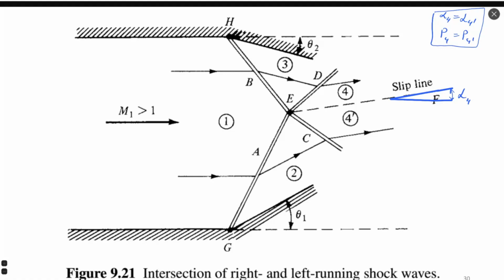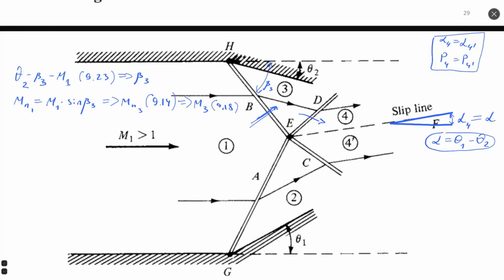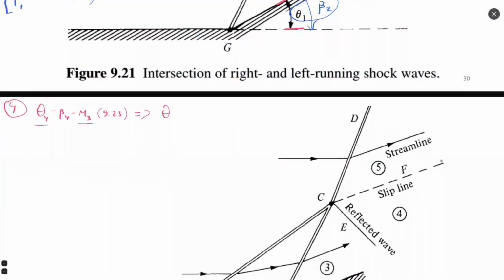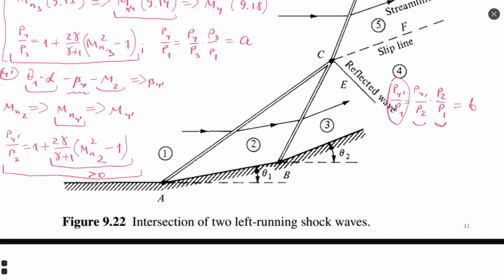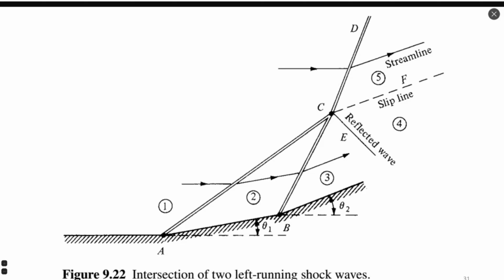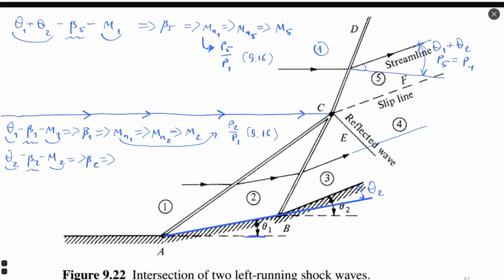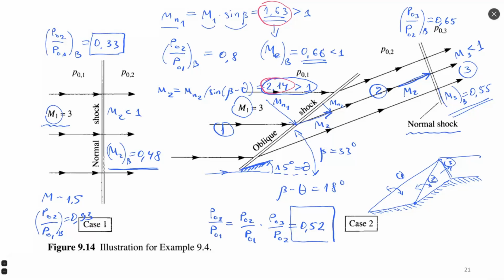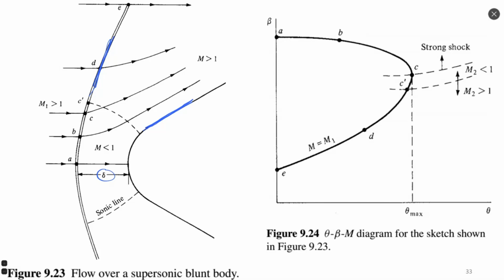Gas Dynamics: Lecture 6: Oblique Shock and Expansion Waves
Oblique Shock and Expansion Waves

0:00 Shock Interactions and Reflections (part 2)
1:10:49 Detached Shock Wave in Front of a Blunt Body